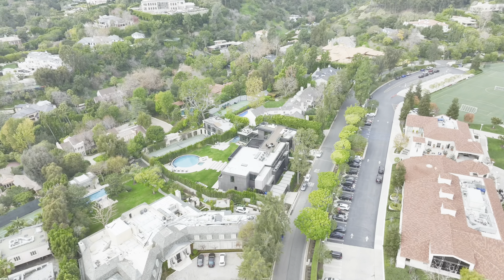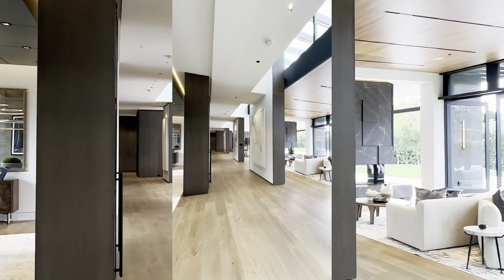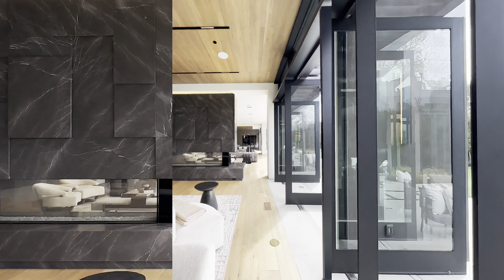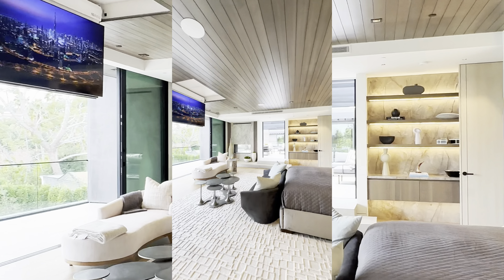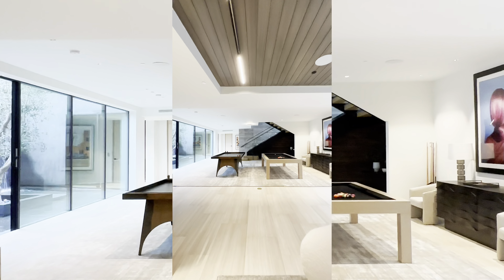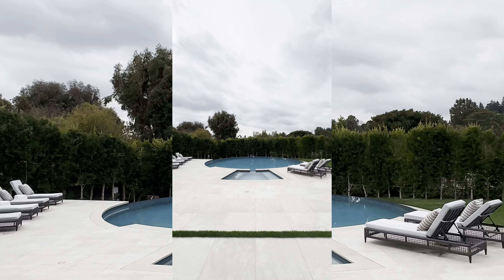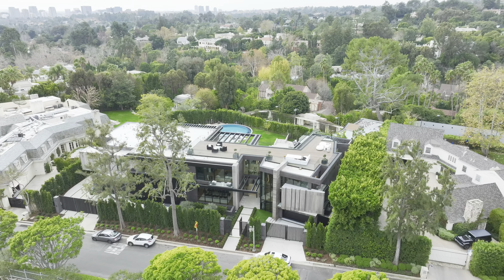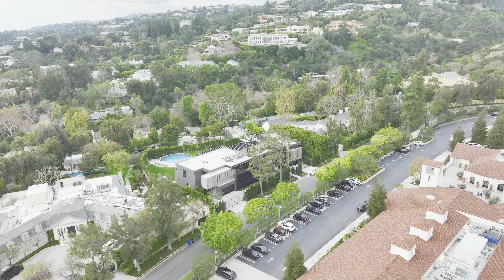Trailer: $45,000,000 Los Angeles Modern Mega Mansion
Specs:
6 Beds 12 Baths
17,661 Sq Ft
0.69 Acre Lot

Listing Agent:
Aaron Kirman
Aaron’s Instagram: @aaronkirman
  / aaronkirman

Kirby Gillon
Kirby’s Instagram: @kirbygillon
  / kirbygillon

Bryce Lowe
Bryce’s Instagram: @brycelowe
  / brycelowe

Developer:
Shawn Kohen
Shawn’s Instagram: @kohendevelopmentgroup
  / kohendevelopmentgroup

Property Description:
‘’A gorgeous, newly built architectural estate within one of Holmby Hills most exceptional, private neighborhoods, 615 Faring Road presents an abundance of amenities and stunning living spaces designed to embrace the home's incredible valley, mountain and tree-top views.

This 6-bed, 12-bath retreat spans 3 spacious levels. Inside, find a chef's kitchen with Miele ovens, 2 mini wine cellars plus a kitchen nook. All bedrooms enjoy ensuite baths and large closets. The primary suite boasts a private balcony, camouflage ceiling TV, dual closets, a fireplace and 2 full baths. Additional amenities include 2 laundry rooms, an office, elevator, a wine cellar, theater and 2-car garage.

The lower level is a full entertainment space complete with a bar and a resort-style gym and spa with pool, a yoga and massage room, Outside are manicured grounds with a pool and spa, a full BBQ kitchen. 615 Faring Road is located less than 10 minutes from Harvard-Westlake Middle School, Westwood, and Beverly Hills.’’